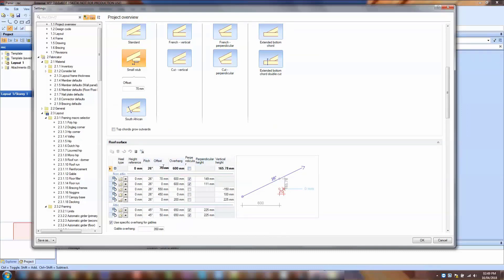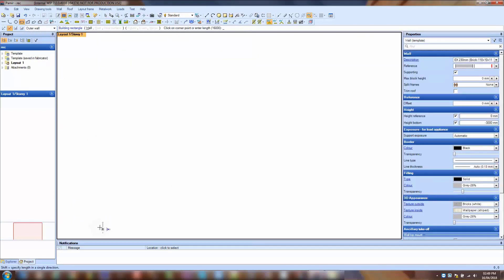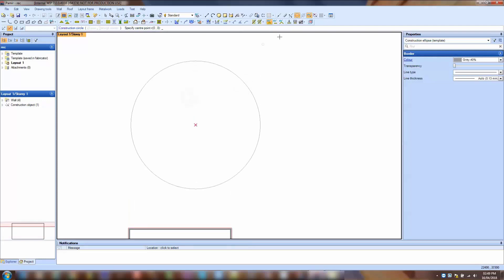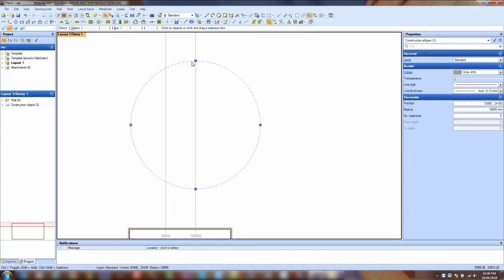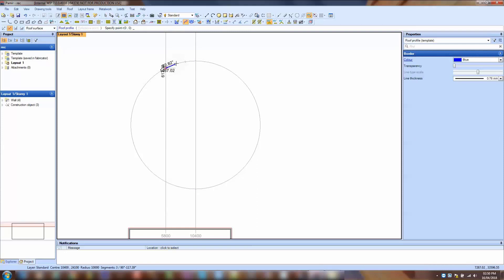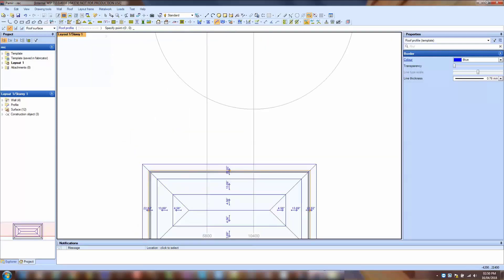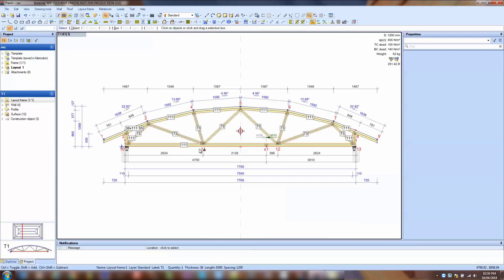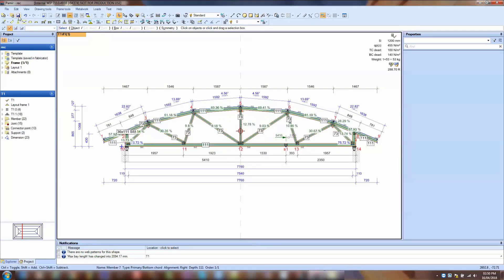MiTek PAMIR SA - Bowstring